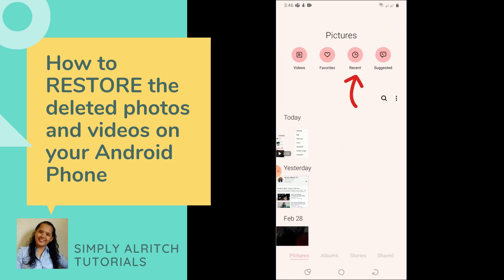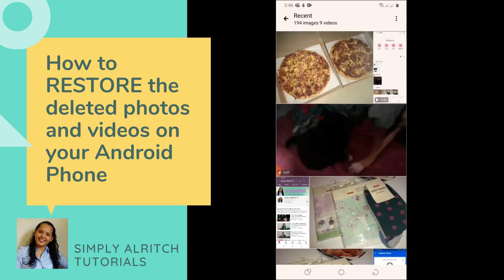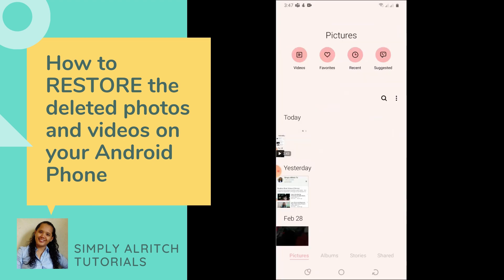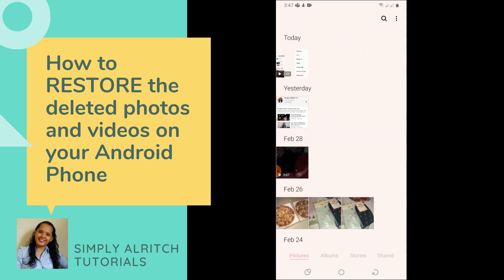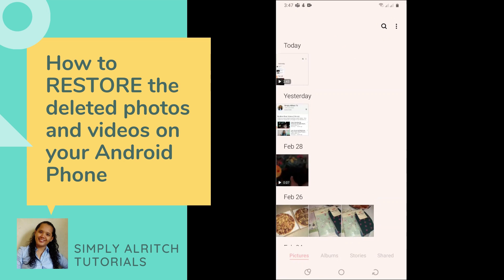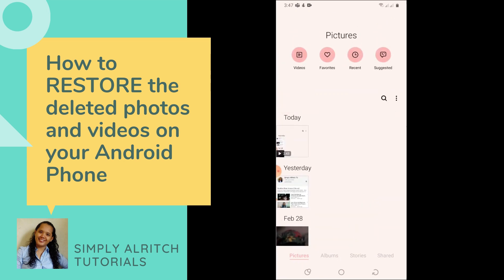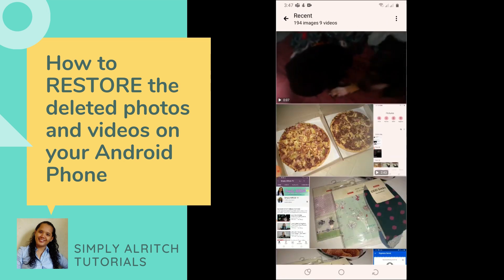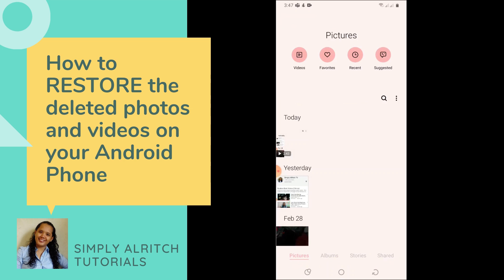How to Restore the Deleted Photos and Videos on your Android Phone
No need to worry about those photos and videos that you have accidentally deleted because there's actually an option to restore that using your Android Phone.

If you wanna know where to find that, check-out this video. :)